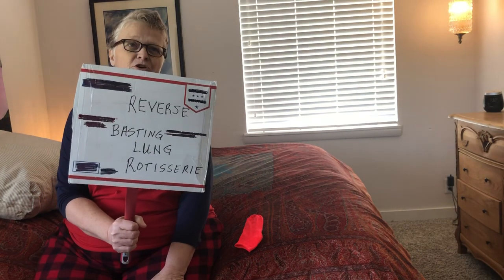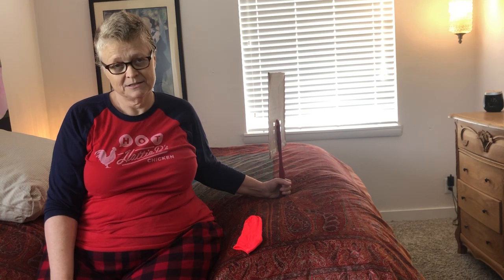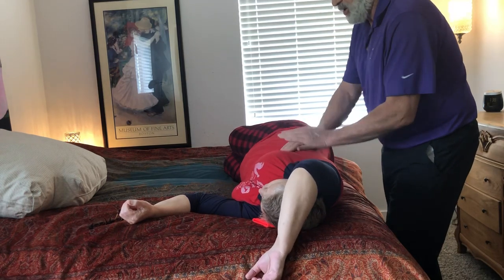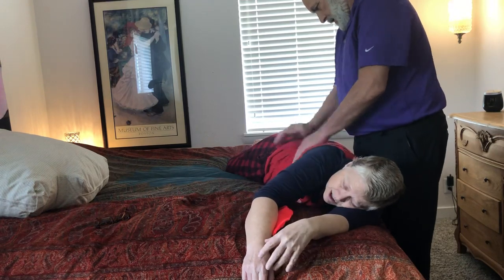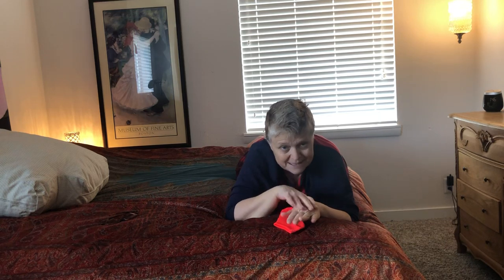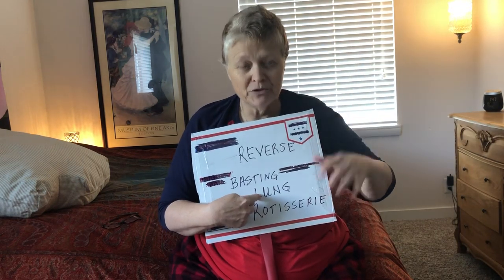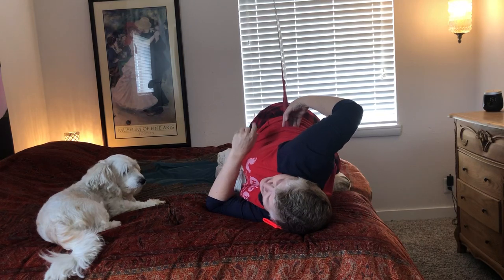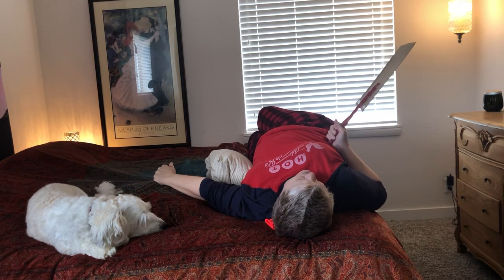COVID-19 Lung ROTISSERIE (Reverse Basting)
Dr Missy’s Medical School
Day 41: COVID-19 Infected surgeon
Postural drainage
Advanced drainage
Pulmonary toilet when alone ideas
123 breathing exercises
+45 degree log roll
-45 degree log roll
For even better drainage

Head over to Dr. Missy's private Facebook Group for exclusive live Q&As, how-to videos, daily giveaways, and more!

I personally used this exact list of medical products To fight my COVID-19 infection.
I highly recommend these items to have on hand to help you, your family and friends.
Try your best to prevent COVID-19.  If you get infected, here’s help For your recovery.

Be safe and stay healthy.
Dr Missy

Links:

Mucinex DM:
Mucinex:
Robitussin DM:
Robitussin:
Water Filter:
Vicks VapoRub:
HALLS Max Strength:
Sellstrom Face Shield:
Disposable Face Shield:
Face Shield With Band:
Face Shield Replacement:
Face Shield 10-pack:
Tongue Cleaner:
Percussion Massager:
Professional Face Shield:
Oximeter:
Thermometer:
Infrared Thermometer: